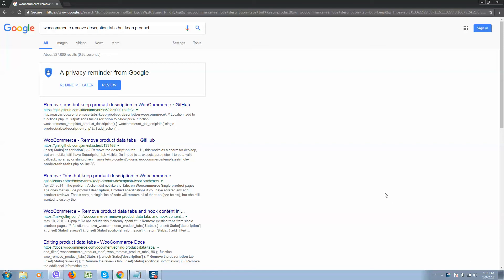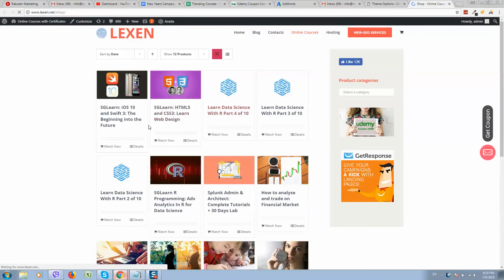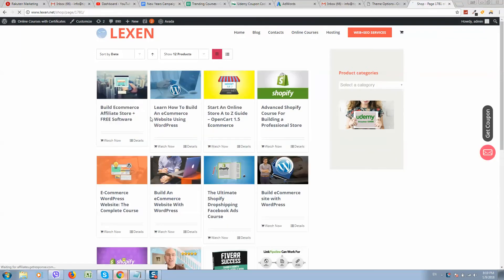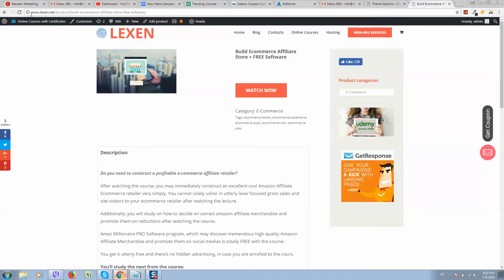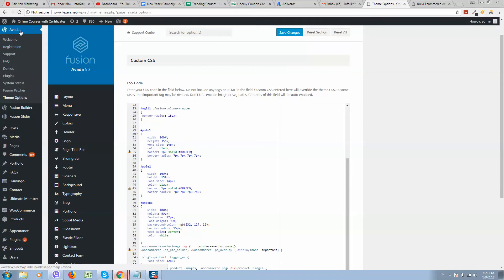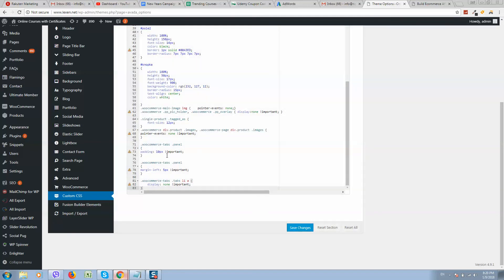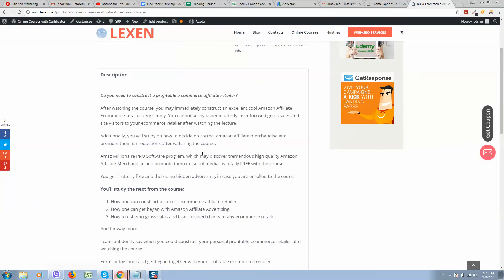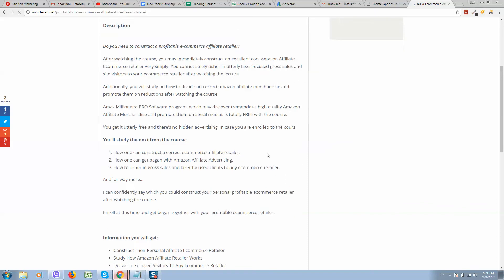woocommerce remove description tabs but keep product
woocommerce remove description tab tutorial

woocommerce remove additional information heading
My name is Juri and I am WordPress developer.